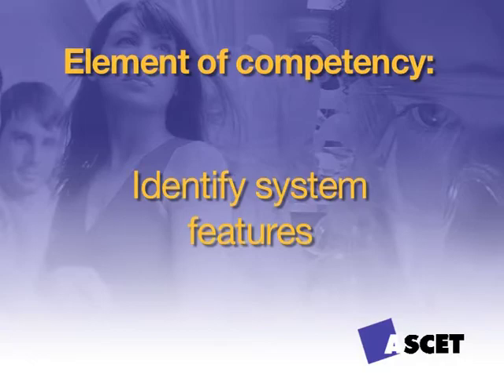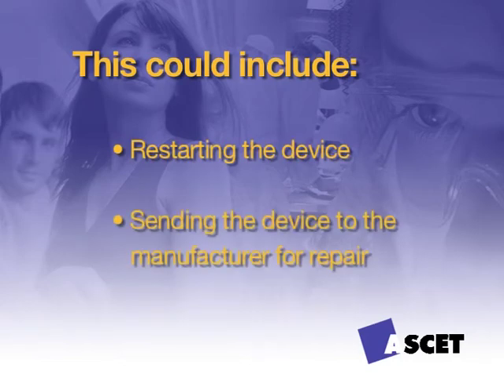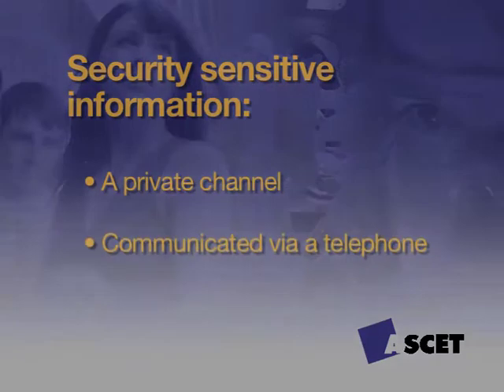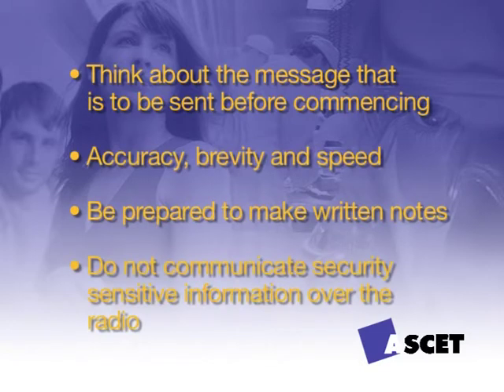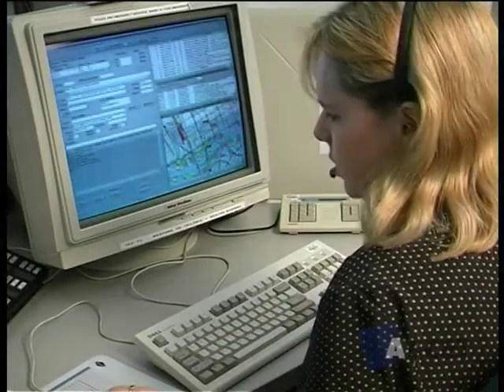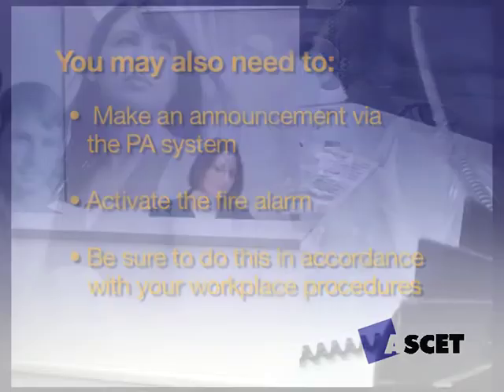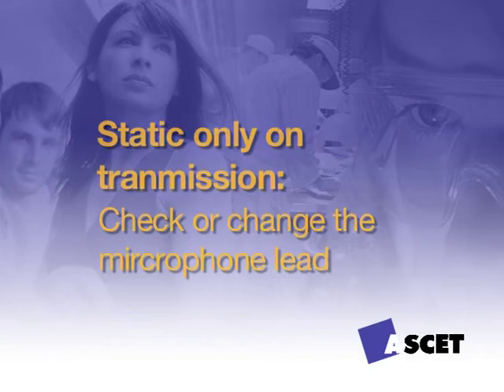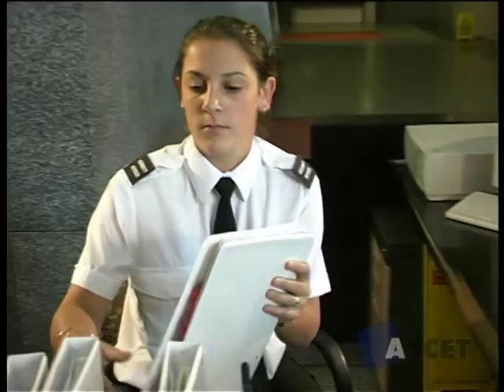Use Communication Systems - TLIE707B